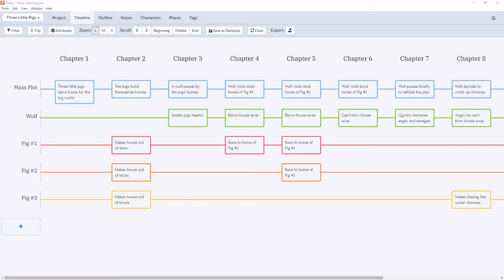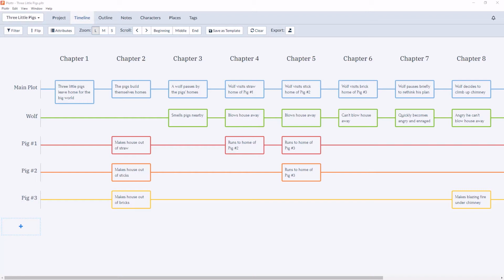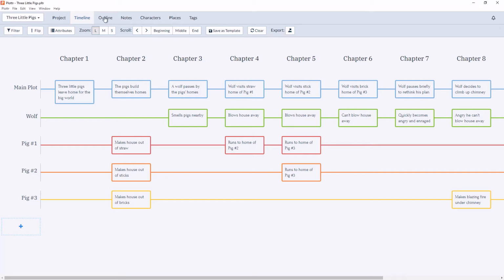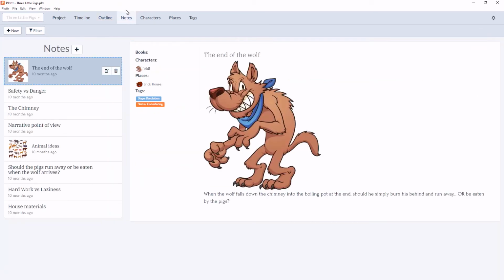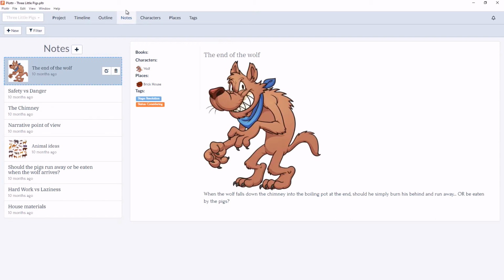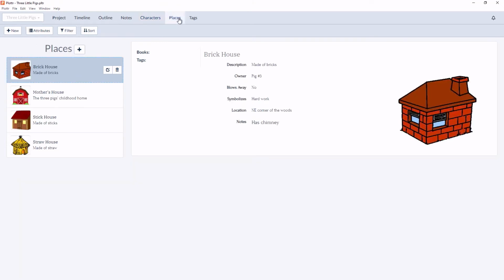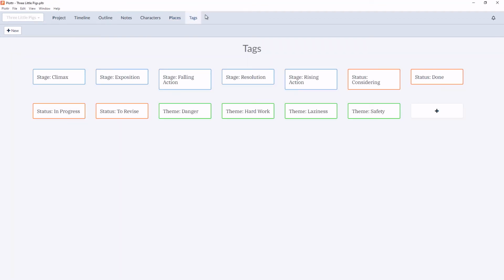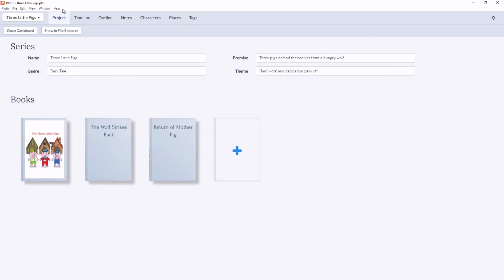Plottr Overview | Module 1: Getting Started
In this video, we provide a brief overview of how Plottr works.